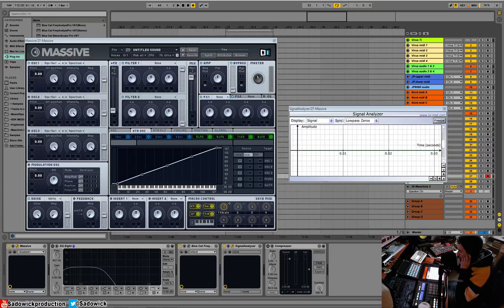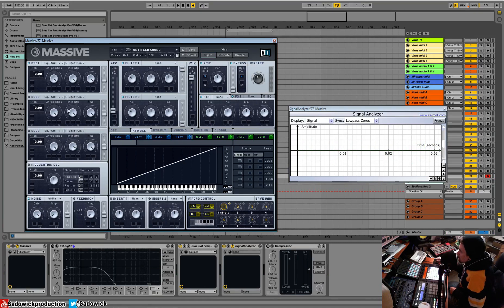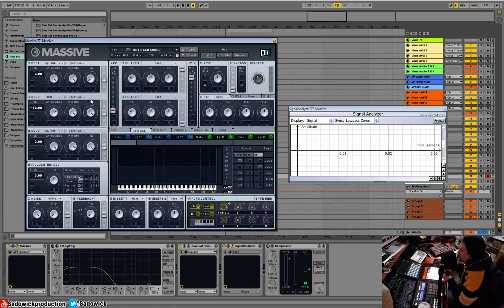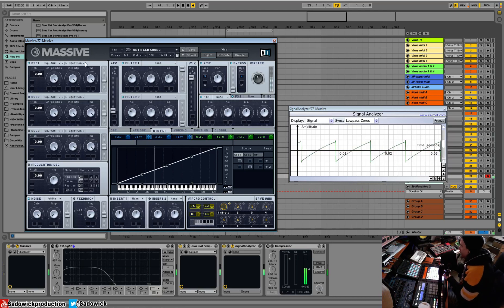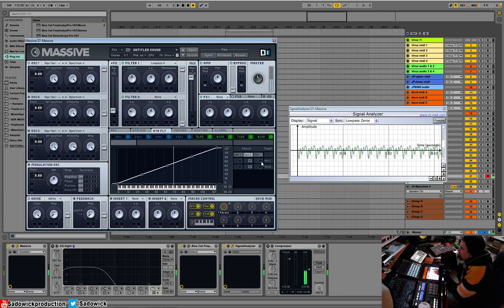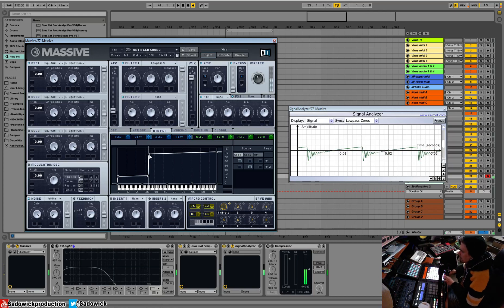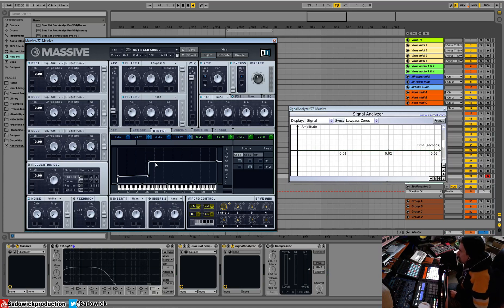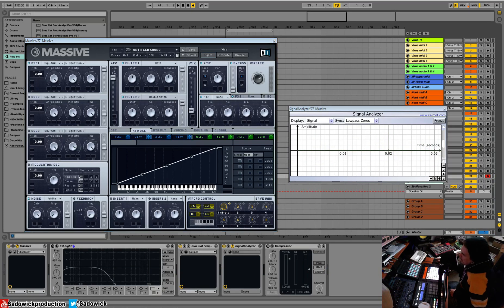Native Instruments Massive Tutorial 09 - Keyboard & Filter Tracking Tabs